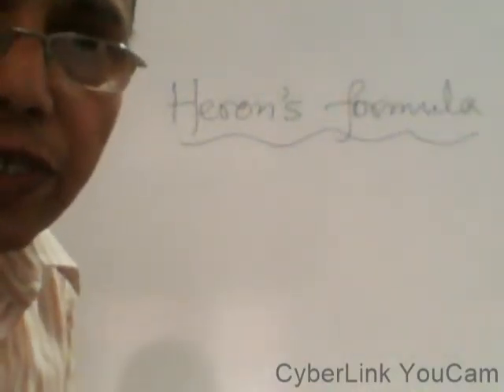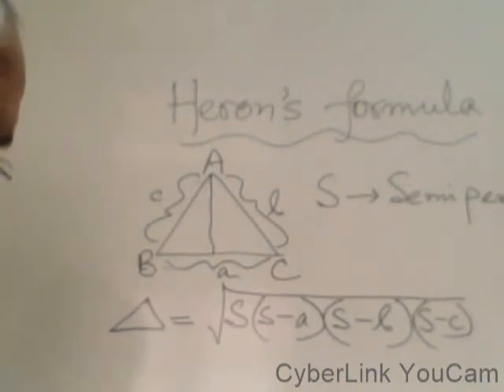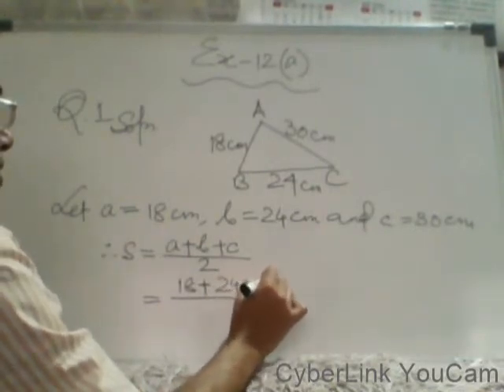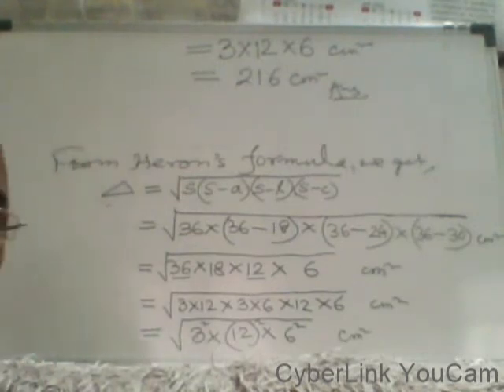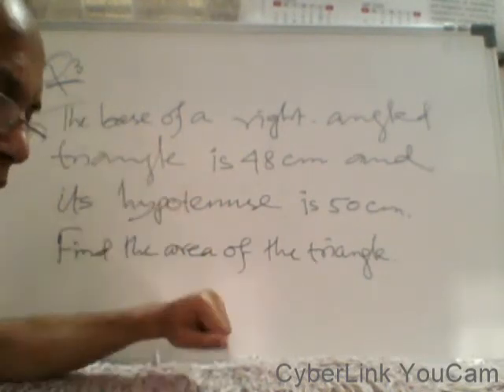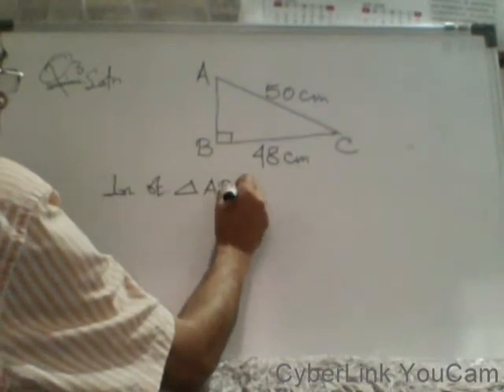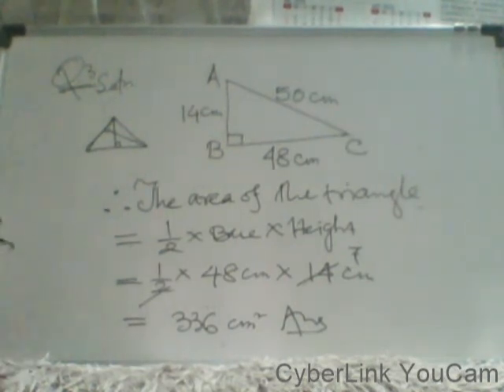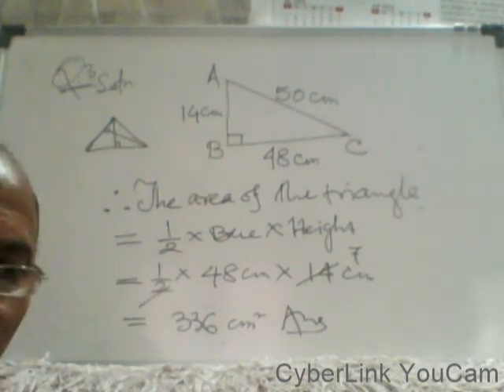Class IX Mathematics Chap-12 Heron's Formula explained by P C Neogi, Teacher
The chapter is explained in a simple method.  The students will be able to understand the chapter easily.